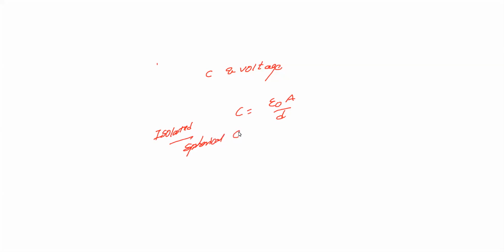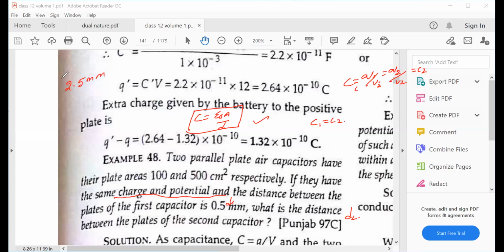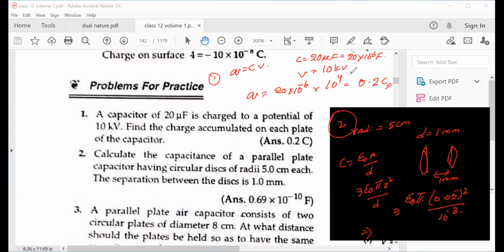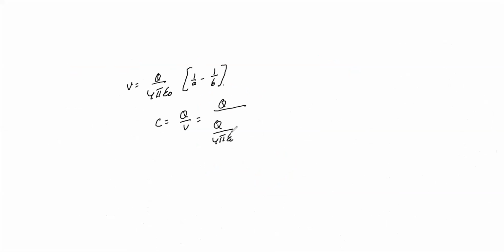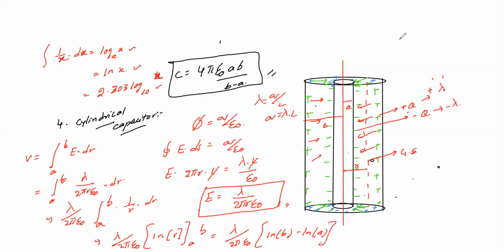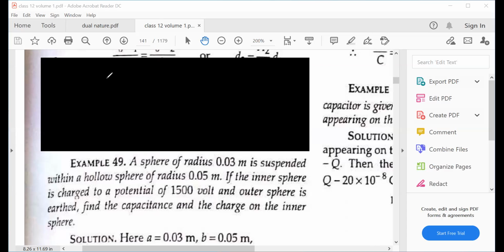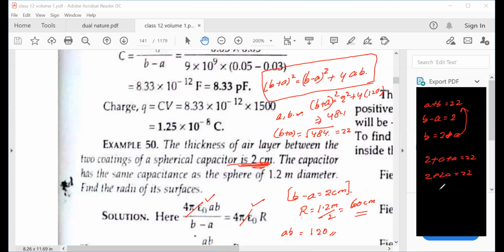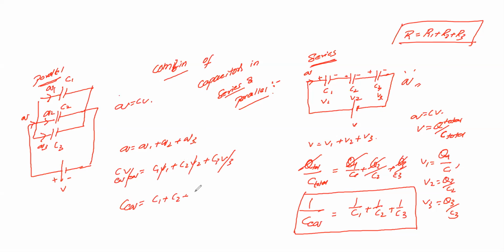NEET - PHYSICS - YEAR LONG - CAPACITANCE DATED : 24/8/2020